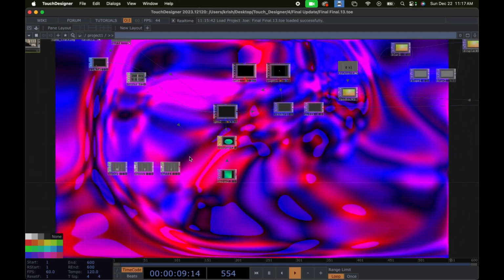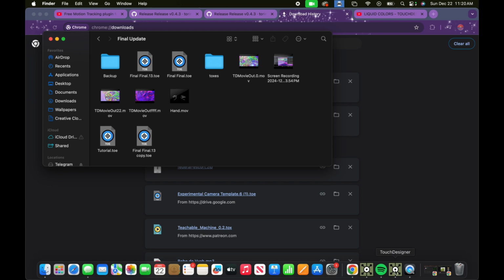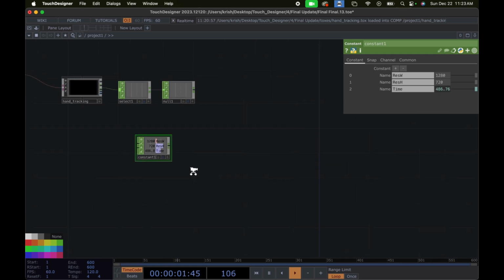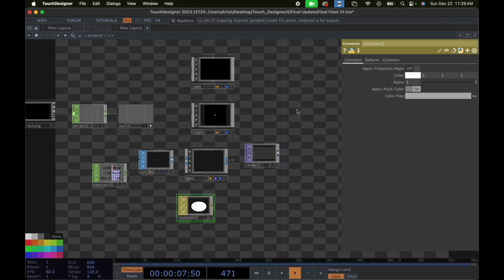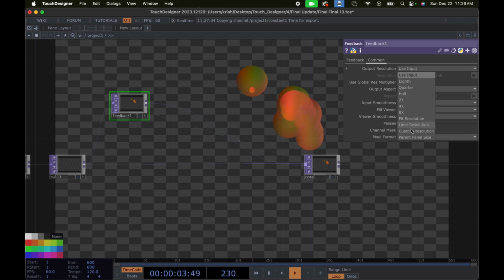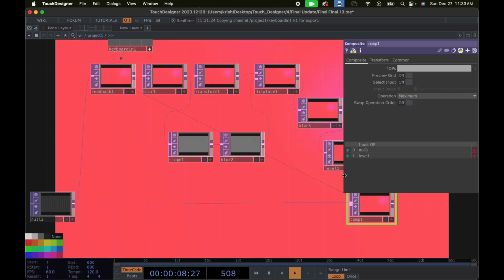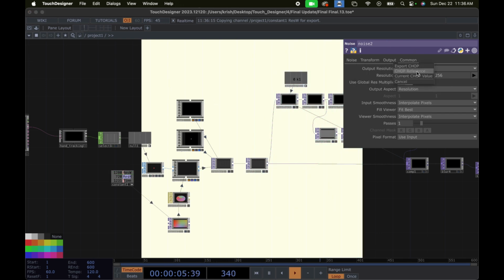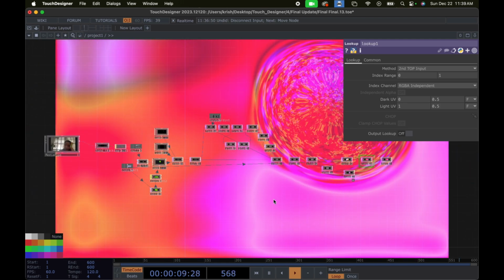TouchDesigner| Liquid Simulation With MediaPipe Hand Tracking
For this project I recreated liquid simulation that uses a feedback loop, webcam, and MediaPipe for the interactive effects. The ideal installation will be sitting on a wall whenever users draw into the screen they will see the brush moving and scaling accordingly.